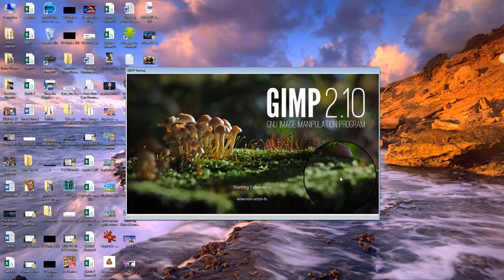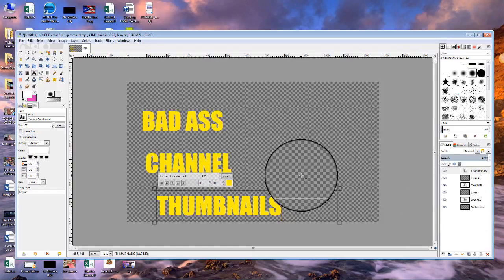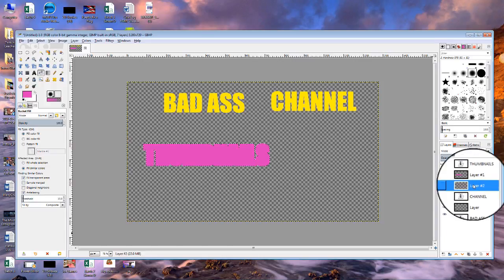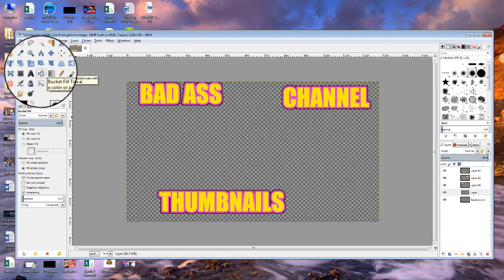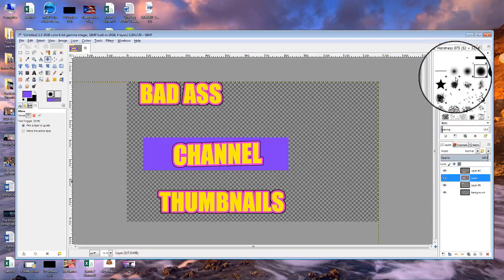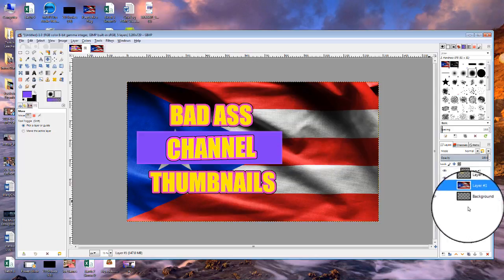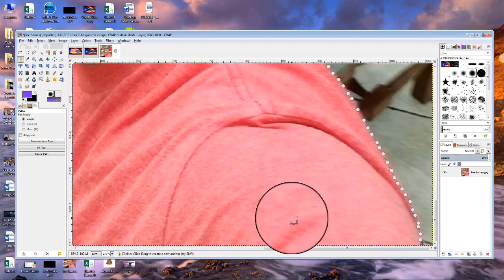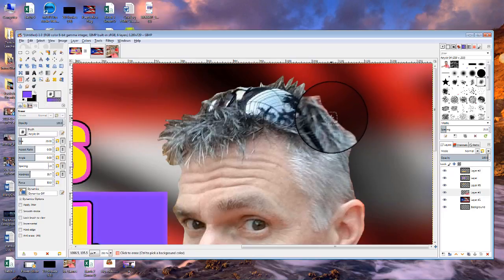How To Make Custom Thumbnails On YouTube | GIMP Tutorial 2018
I'm gonna show you how to make custom thumbnails for YouTube using gimp.

I'm going to discuss what the YouTube thumbnails size is, how to make a thumbnail, how to make a custom thumbnail for YouTube, YouTube has a custom thumbnail size you have to use.

Learning how to make custom thumbnails on YouTube is a very integral part of learning YouTube.

This is a Gimp tutorial for 2018 on how to make to make a YouTube a custom thumbnail.

this Gimp tutorial is going to show you how to make custom thumbnails on YouTube for FREE.

Thumbnails are very important when finishing off your YouTube video and I discuss some of the importance of why.

Gimp is FREE to download and works on Mac and Windows devices.

Gimp is a cross-platform image creator, which means this is a Photoshop type tool.

Gimp is short for GNU Image Manipulation Platform.